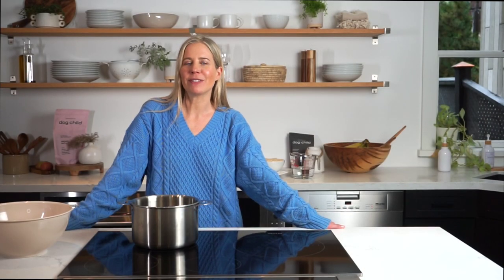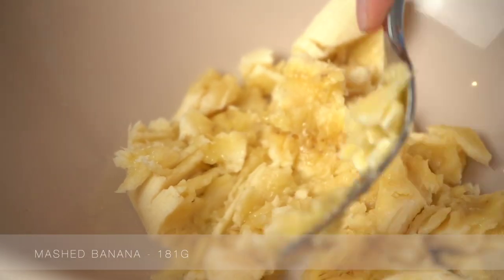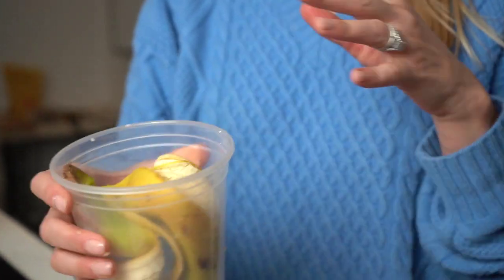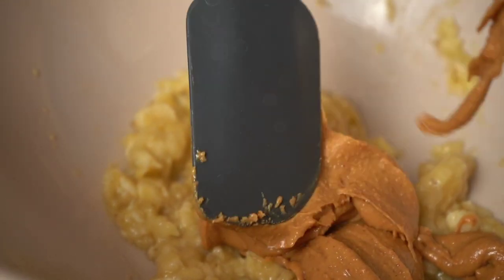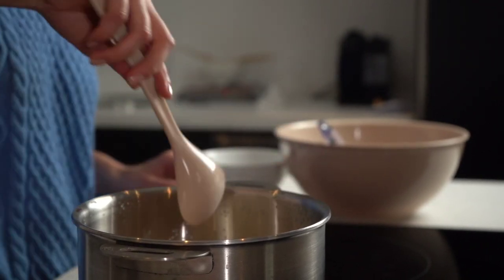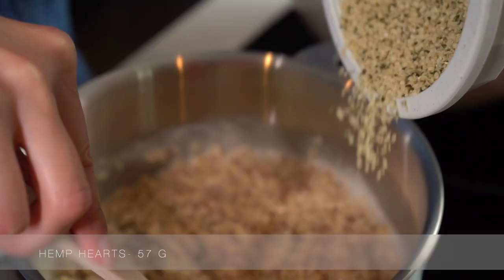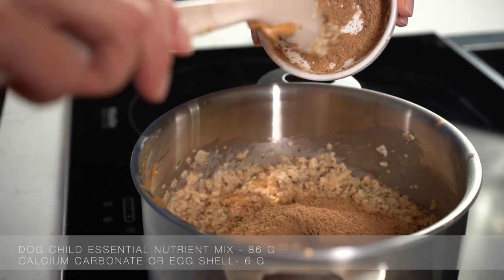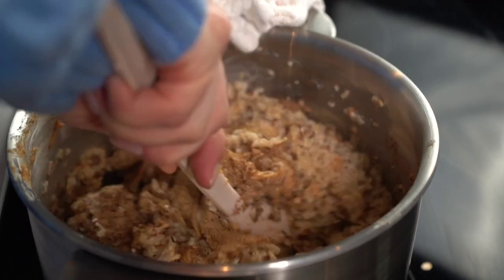Homemade Dog Food Recipe | Peanut Butter Banana Oatmeal for Dogs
Have you ever wanted to make breakfast for your dog? This peanut butter banana oatmeal recipe is perfect for dogs! It's simple, tasty, and most importantly, nutritious. Watch the video to see how easy it is to prepare this delicious meal for your pup.

Shop our products, browse through more recipes, and learn about all the methods and benefits of home cooking for your dog at our website 🐶

Excited to have you as part of our DogChild Community!